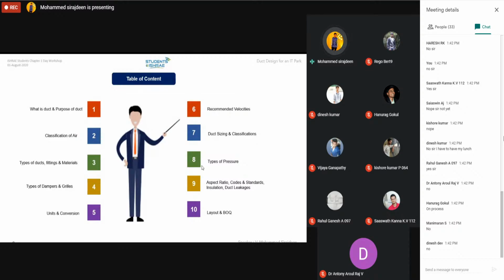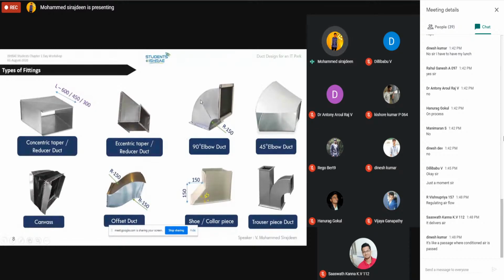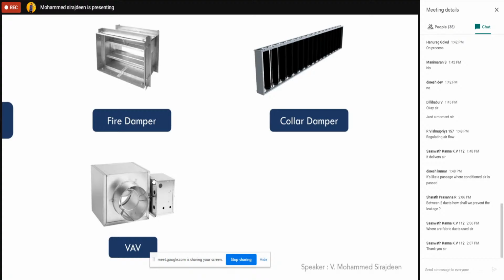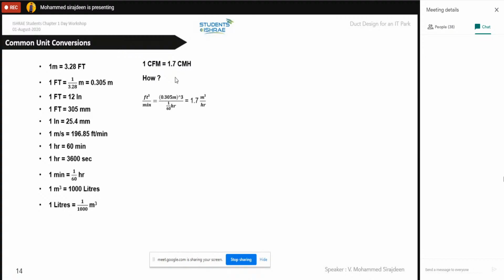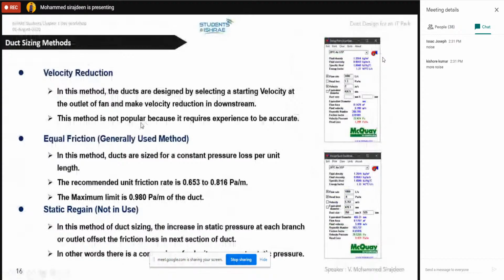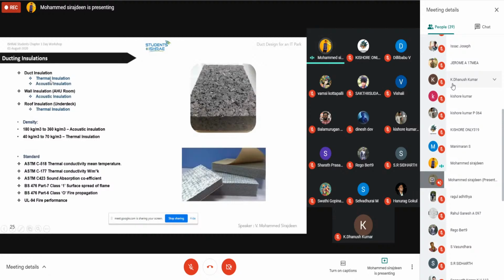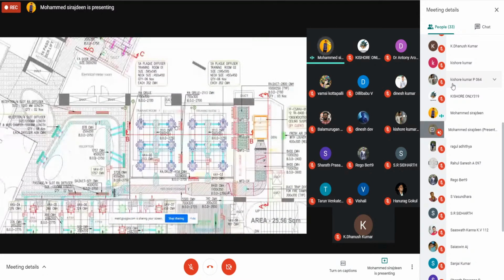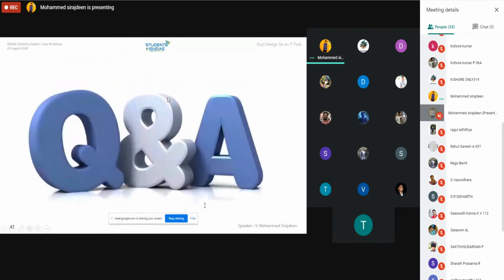DESIGN OF AIR CONDITIONING SYSTEM FOR AN IT COMPANY FOR BETTER INDOOR AIR QUALITY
TOPIC : DUCT DESIGN FOR AN IT PARK
SPEAKER: Mr.MOHAMMED SIRAJDEEN, HVAC Design Engineer